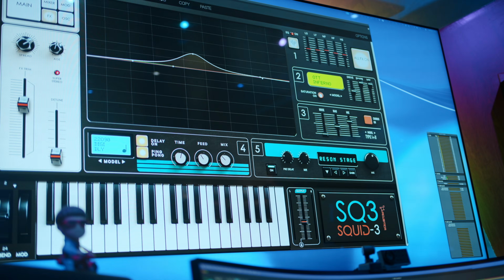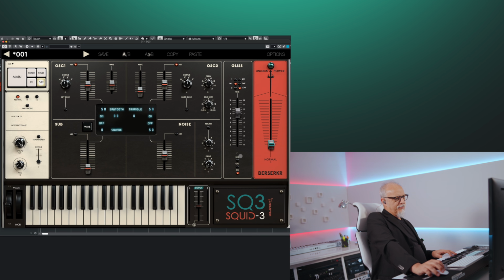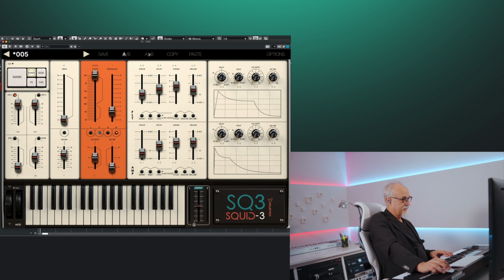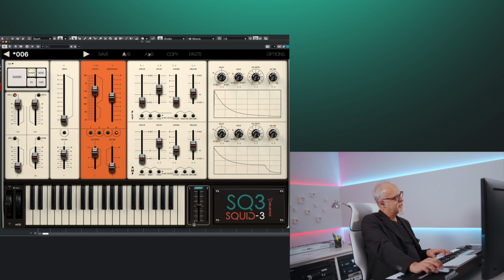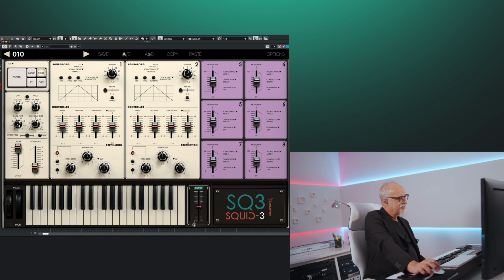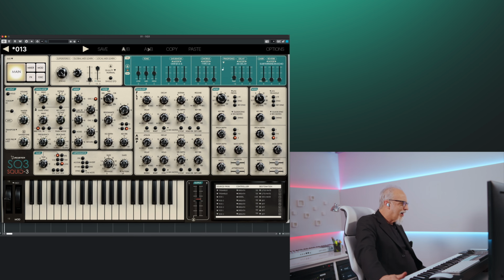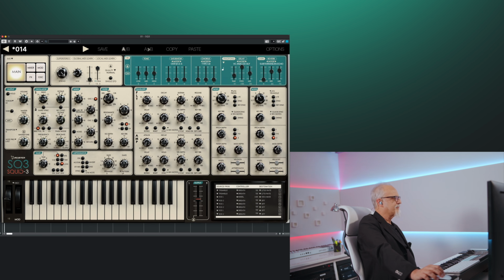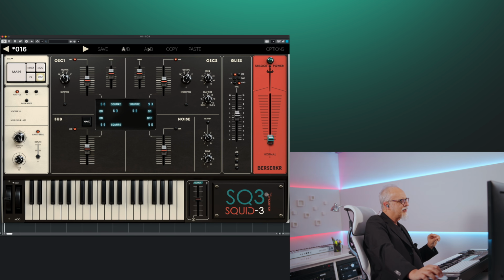SQUID-3 Explained | Complete Walkthrough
🎛️ Ready to unlock the full power of SQUID-3?
In this in-depth walkthrough, we’ll guide you through everything—from the core hybrid engine to advanced modulation tricks, stereo shaping, and built-in FX.

Whether you’re just getting started or want to dive into every detail, this is the ultimate guide to get the best sound out of SQUID-3.

🧠 Learn how to shape massive sounds.
🚀 Hear why this synth doesn’t just sound analog—it sounds better.

00:08
Introduction to Squid 3 Synth

01:23
Main Screen Overview and Controls

02:38
Oscillator Section and Controls

06:54
Sub Oscillator and Noise Generator

08:45
Glissando and Paraphonic Mode

14:58
Mixer and Filter Section

24:11
Envelope Generators and Controls

33:18
Modulation Panel and LFOs

44:21
Advanced Modulation Matrix

50:46
Effects Section Overview

52:14
Equalizer and Saturation Effects

55:46
Chorus and Delay Effects

58:48
Reverb Effect Details

01:00:13
Main Page Global Controls

01:03:00
Arpeggiator Functions

01:06:33
Final Tone Shaping Controls

01:10:09
Burker Filter and Conclusion